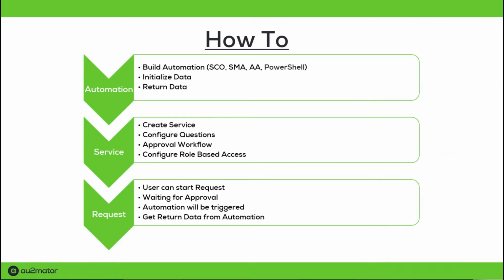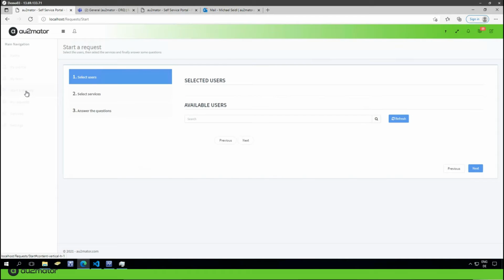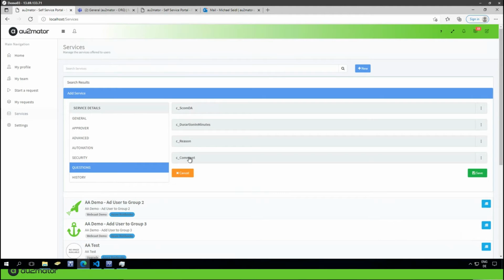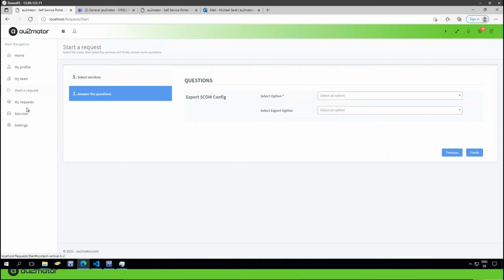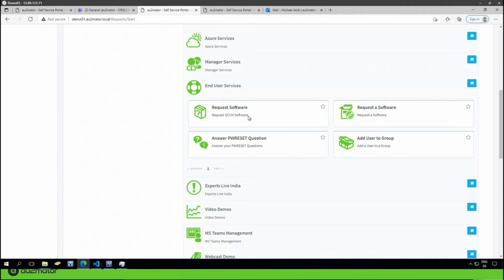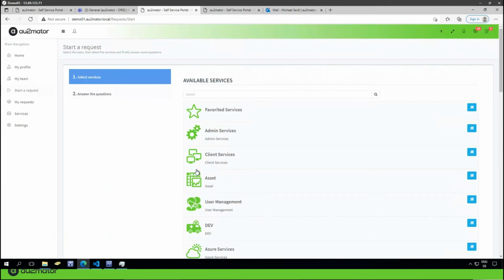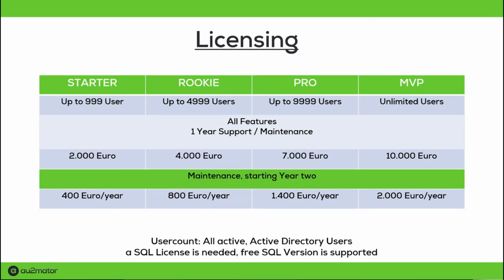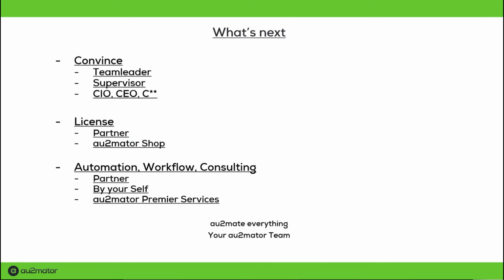WEBCAST - Self Service SCOM with au2mator (09-2021)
Use au2mator to Self Service System Center Operations Manager